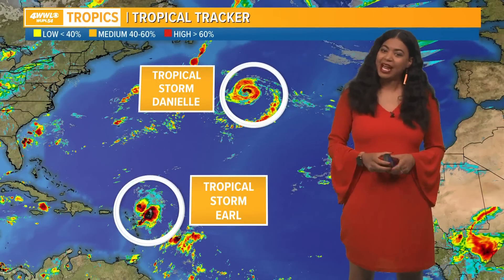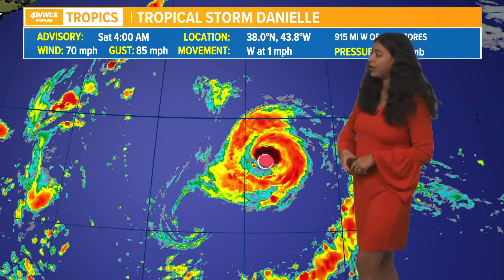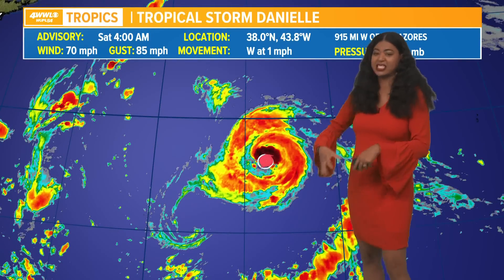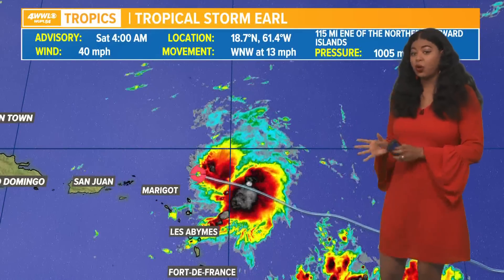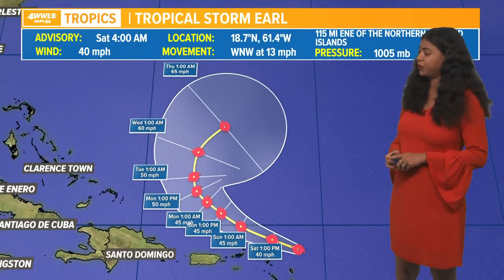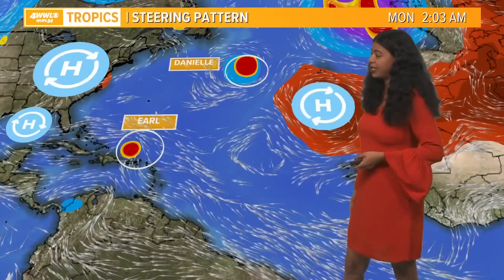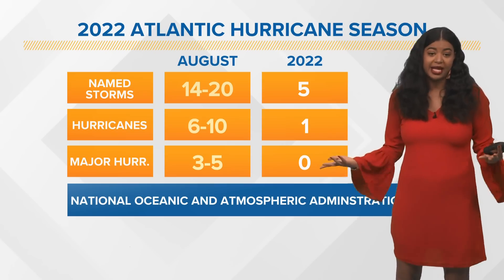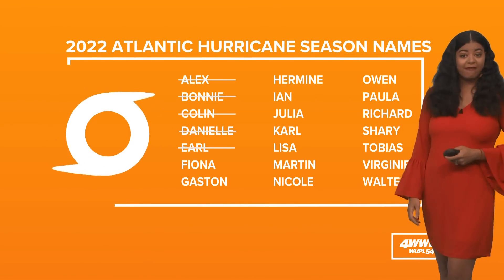Saturday morning tropical update: 2 named storms - Danielle and Ear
Saturday morning's tropical update shows us that Danielle is the first hurricane of the 2022 Hurricane Season.

Tropical Storm Danielle continues to swirl over the northern Atlantic. It has been downgraded to a tropical storm during the overnight due to remaining stationary and the center of the storm tapping into cooler waters. Latest forecast shows that additional strengthening is possible and it may become a category 1 hurricane again. It'll eventually curve to the northeast by next week. Danielle becomes the first hurricane of the hurricane season and is the 7th latest first hurricane in recorded history.

Tropical Storm Earl remains east of the Leeward islands. It may bring gusty winds, heavy rain and flash flooding to the northern Leeward Islands, Puerto Rico, British Virgin Islands in the next few days then curving to the northeast around midweek.

There are no tropical threats to SE LA and the Gulf Coast.

Long-range GFS and Euro has us trending rather quiet in the tropical Atlantic for the first half of September with no real threats to land. Hope it's real...we'll see!